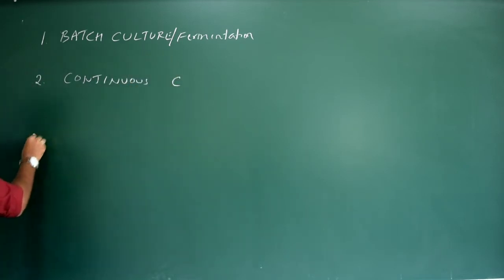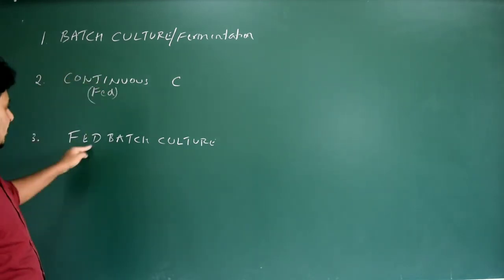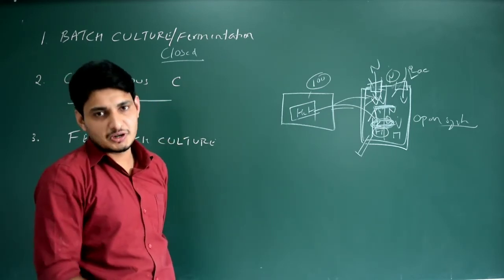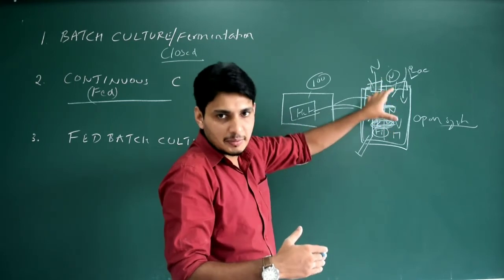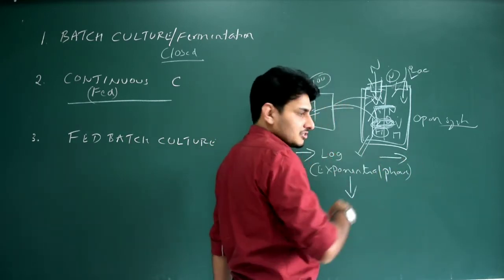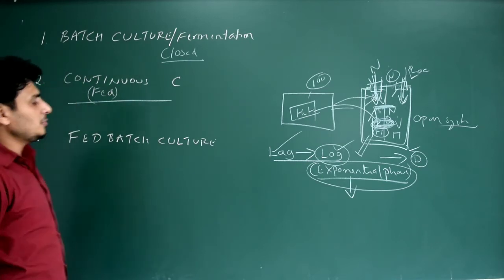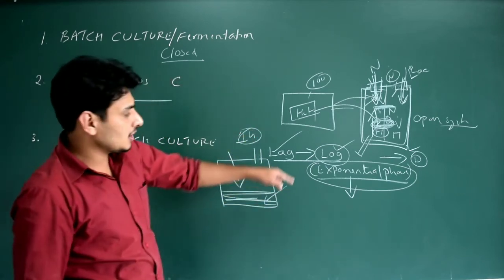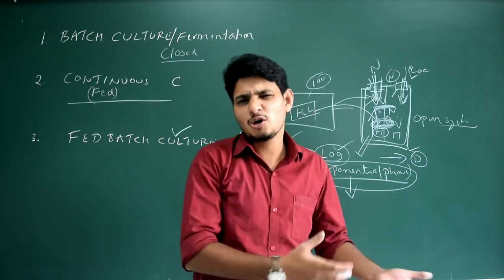Types of culturing